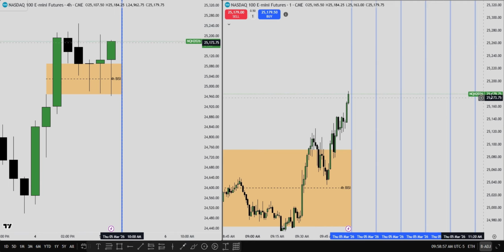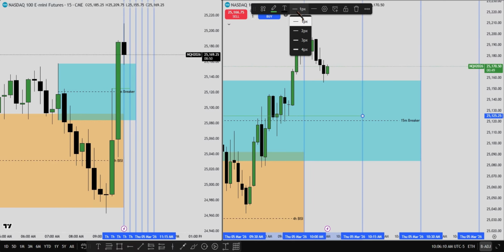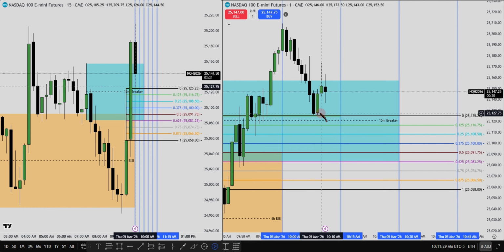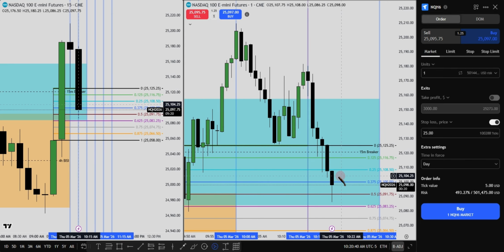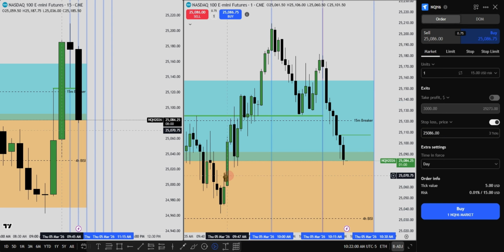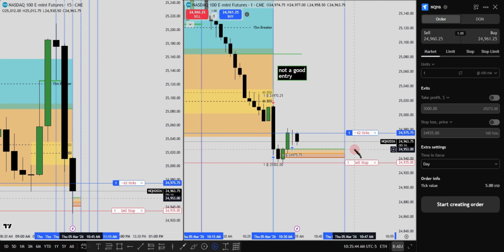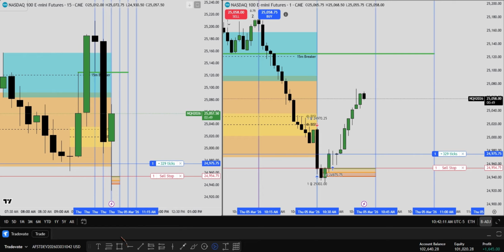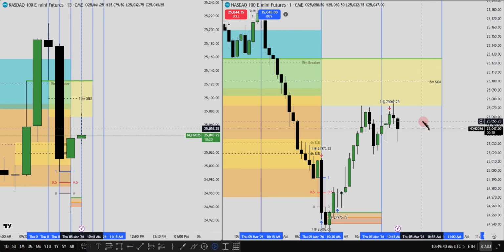3/5/26 Live (thursday)